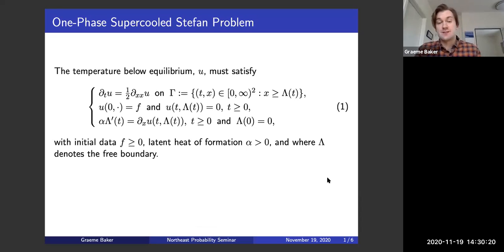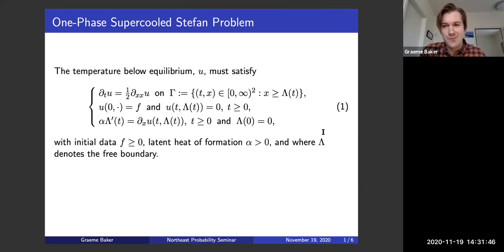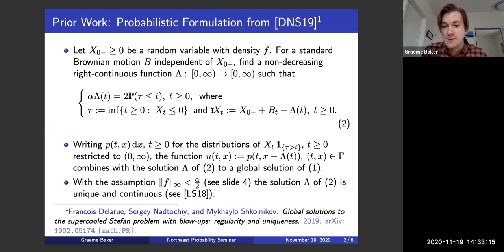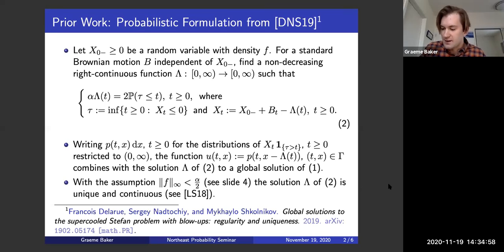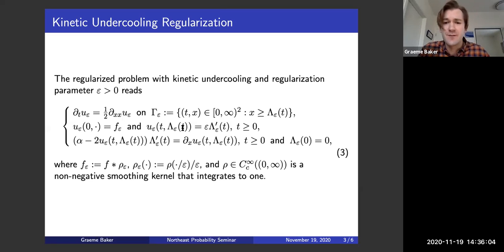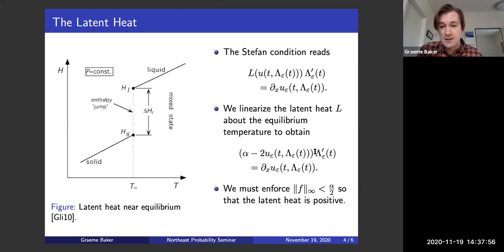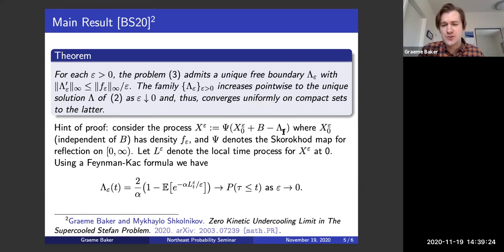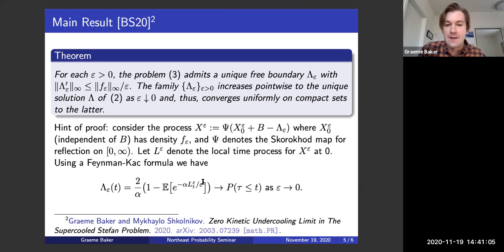Graeme Baker (Princeton) -- Zero kinetic undercooling limit in the supercooled Stefan problem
We study the solutions of the one-phase supercooled Stefan problem with kinetic undercooling, which describes the freezing of a supercooled liquid, in one spatial dimension. Assuming that the initial temperature lies between the equilibrium freezing point and the characteristic invariant temperature throughout the liquid our main theorem shows that, as the kinetic undercooling parameter tends to zero, the free boundary converges to the (possibly irregular) free boundary in the supercooled Stefan problem without kinetic undercooling, whose uniqueness has been recently established in [DNS19], [LS18b].